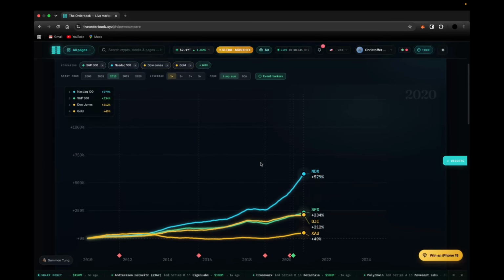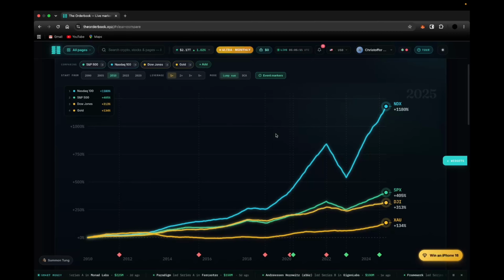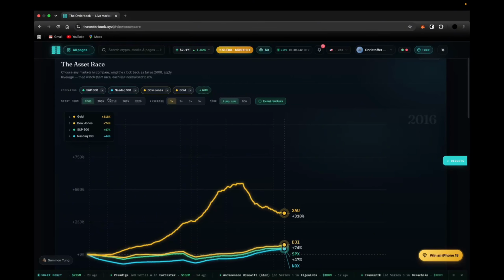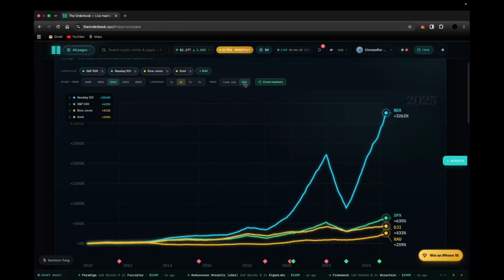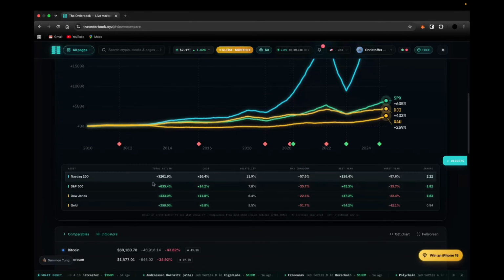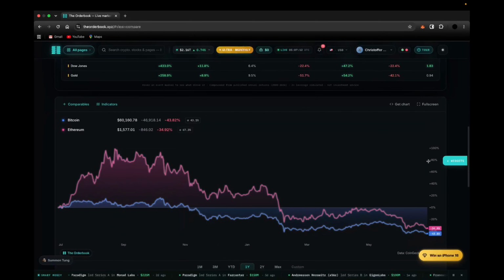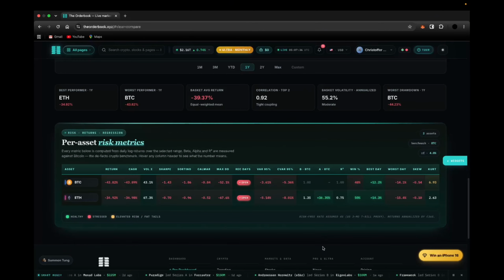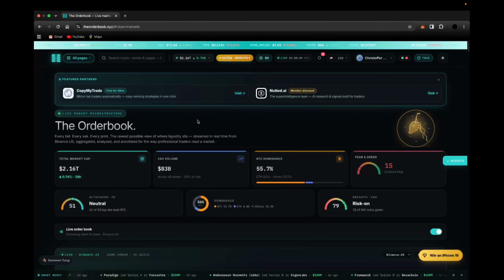Compare Section Tutorial Video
Welcome back to The Orderbook tutorial series.

In this video, I’ll walk you through the Compare section and show how you can compare different assets head to head. You’ll see how the Asset Race works, how to compare stocks, gold, Bitcoin, Ethereum, and other markets from the same starting point, and how to read the results without needing a spreadsheet.

I’ll also explain key comparison stats like total return, yearly growth, volatility, max drawdown, and risk-adjusted return in a simple way.

The Compare section is a useful way to see which assets performed best over time, compare different investing styles like lump sum and DCA, and understand both returns and risk more clearly.

Explore The Orderbook:
theorderbook.xyz